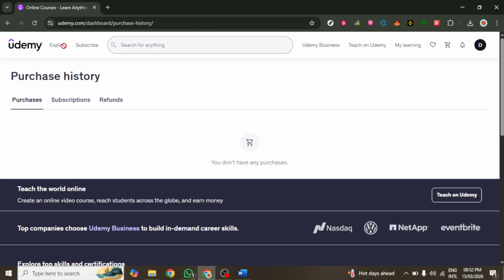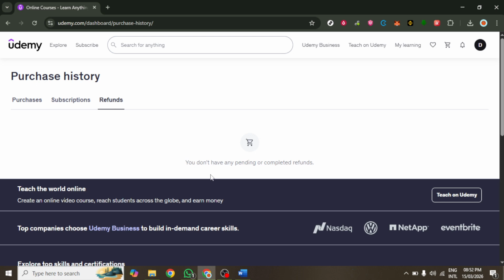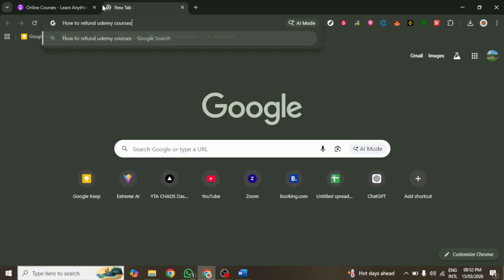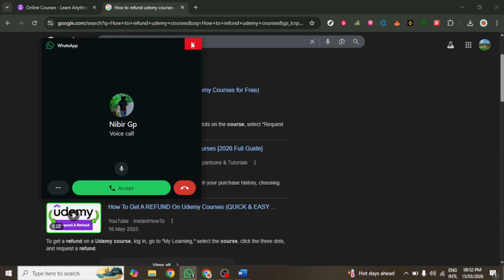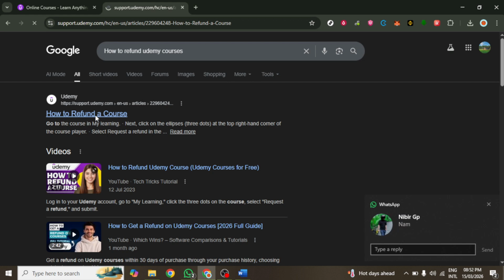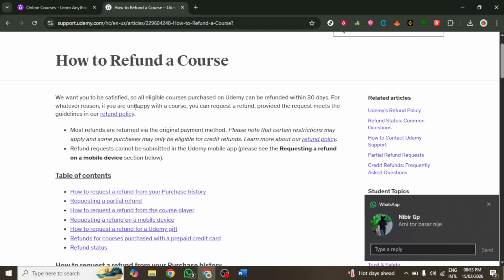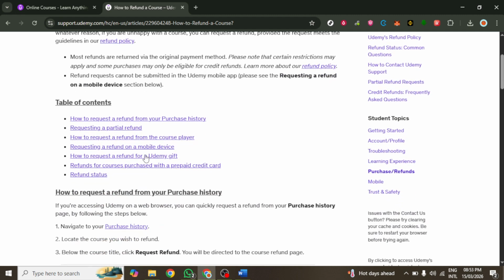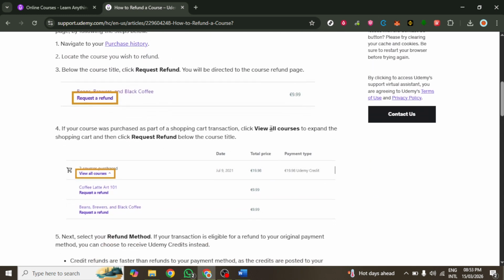2026 How to refund course from udemy[LATEST GUIDE]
In today's Video we cover, How to refund course from udemy